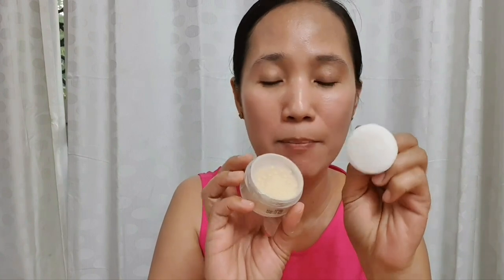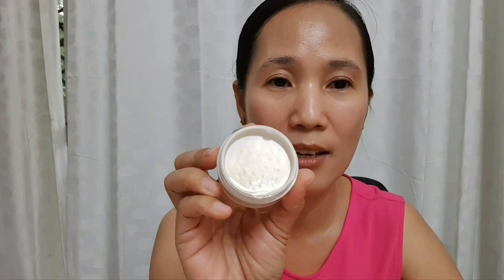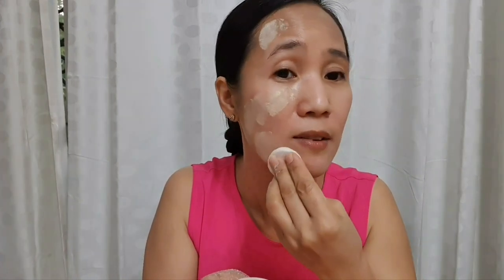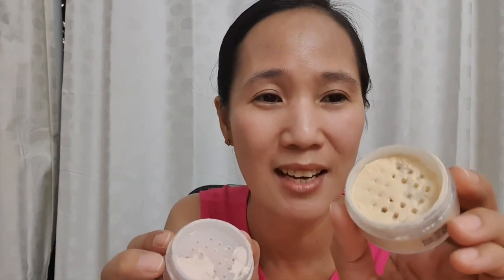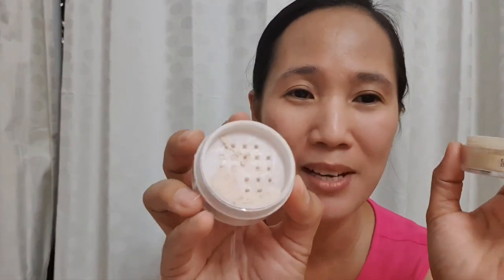Beautederm Belle Mineral Powder|| Your guide in choosing the Right Shade || Beige & Skintone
Hi Beautès :)

I would like to share this Belle Mineral powder that I love so much from Beautederm. Please watch my vudeo till the end to learn more or keep on reading the information below 👇 🥰

WHAT IS MINERAL POWDER

Mineral powder come with mineral ingredients derived from our lovely mother earth. These mineral ingredients are carefully milled or micronized into a very tiny particles to create a make up or powder that would truly take good care of our skin. The more that a powder is micronize, the better coverage we get.
Is it paraben-free and it contains anti-inflammatory and anti-microbial qualities that is that is beneficial to those who have skin problems.

BENEFITS OF MINERAL POWDER

1. It has a built-in sunscreen because its mineral contents like mica, titanium, tin oxide and others formulate sunscreen protection

2. It provides better coverage and a healthy radiant appearance – mineral powder are finer than traditional powder, they sit in better on the skin and stays longer and doesn’t require frequent reapplication, in contrast to traditional. Reapplication of powder creates more layers of make-up on skin, thereby clogging pores and hinders the skin to breath.

3. It is ideal for all skin types. It is universal for all skin types, but no matter what your skin type is, it is important to moisturize or hydrate your skin before applying your make-up. A well-hydrated skin allows your make-up to hold best.

WHAT IS BEAUTEDERM SAYING ABOUT BELLE MINERAL POWDER?

Belle is a floral scented mineral powder that contains anti-oxidants, moisturizing and anti-aging properties with high performance pigments that covers blemishes and gives a soft, smooth skin.
“NOT JUST YOUR ORDINARY POWDER”
Absorbs excess oil, with carica papaya fruit extract source of Vitamin A and C. Firms skin, evens out skintone and with SPF 30.

1. Apply Belle powder after you have completed the application of your foundation, CC cushion or crème or Barely There
2. Apply with light movements, focusing first on the central panels of your face then moving towards the edges of your face to cover all areas evenly.

SHADES
1. Beige
2. Skintone